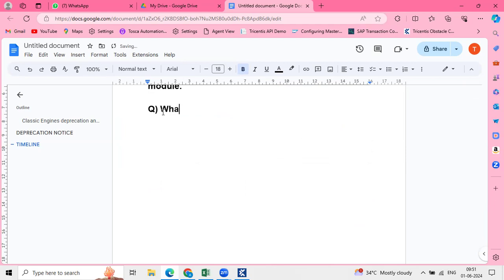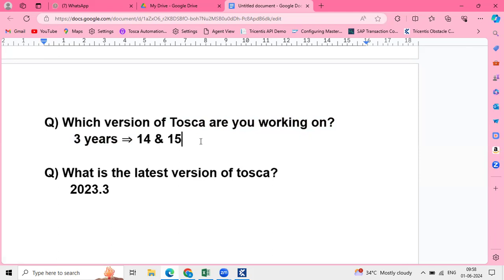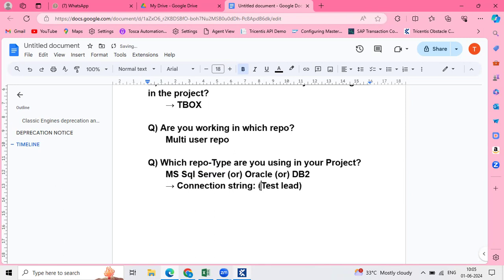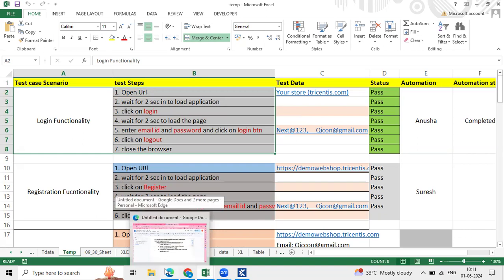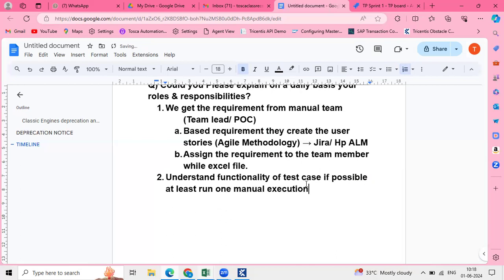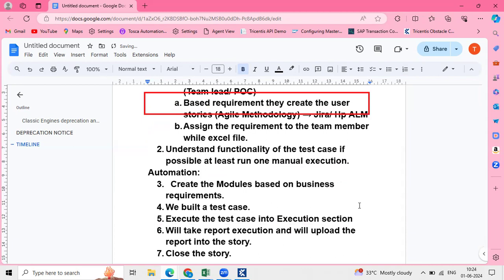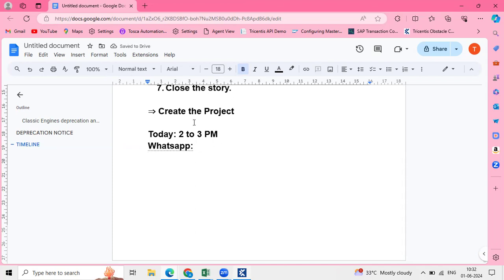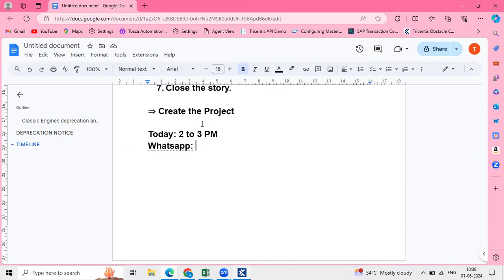(01/06/2024) Tosca Demo -3 - Interview Questions & Answers